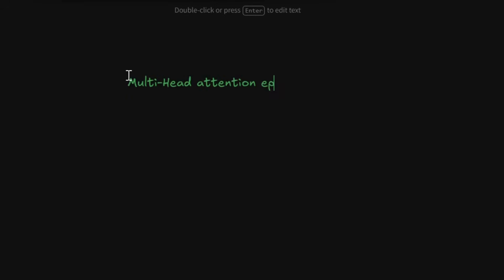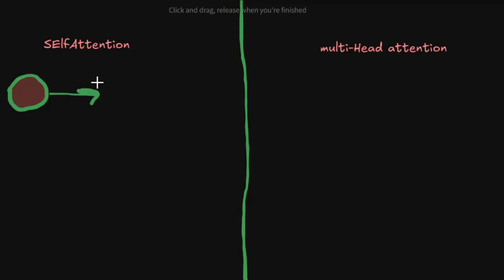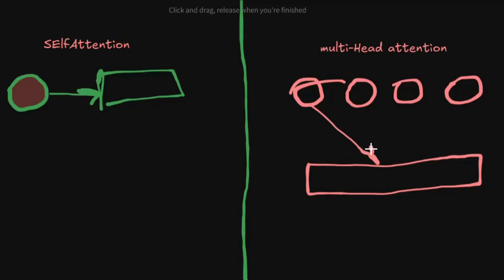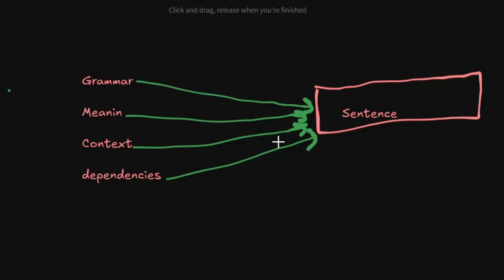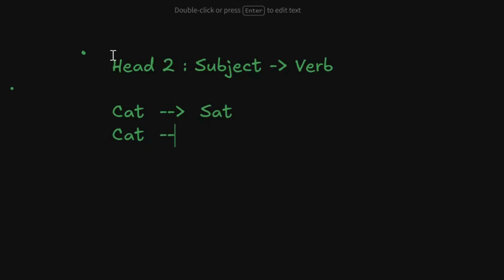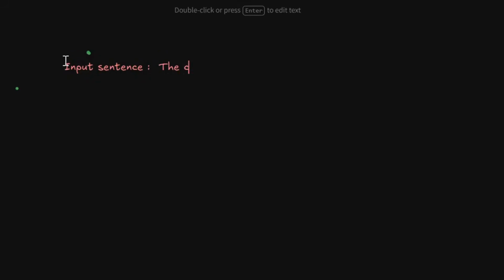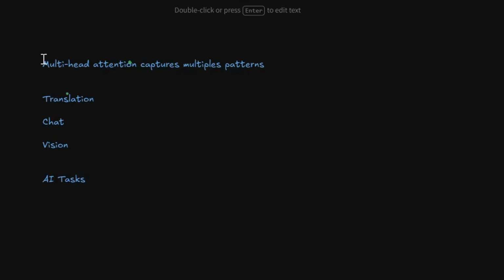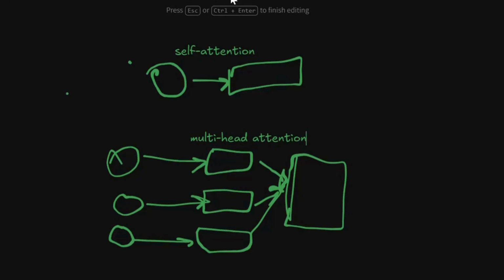Self-Attention vs Multi-Head Attention | Transformers Explained Simply for Beginners (with Examples)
Unlock the true power behind modern AI!
In this video, we break down Self-Attention vs Multi-Head Attention in the simplest way—using clear visuals, step-by-step examples, and XP-Pen handwritten animations.

Whether you're learning Transformers, preparing for interviews, or trying to understand how models like GPT, BERT, and LLaMA work, this guide will make everything super easy.

What is Self-Attention?

What are Q, K, V (Query, Key, Value) in attention?

Why Multi-Head Attention is needed

How multiple attention heads see different relationships

Simple examples that anyone can understand

How Transformers use attention to understand text

Visual explanation drawn on XP-Pen

This is the most beginner-friendly explanation of Transformer Attention Mechanisms, making complex AI concepts easy with analogies, sketches, and practical examples.

Perfect for:

Students

Developers

AI beginners

YouTube learners

Anyone exploring Generative AI